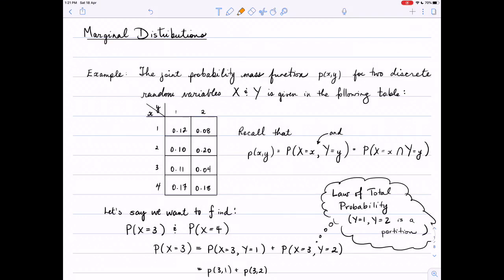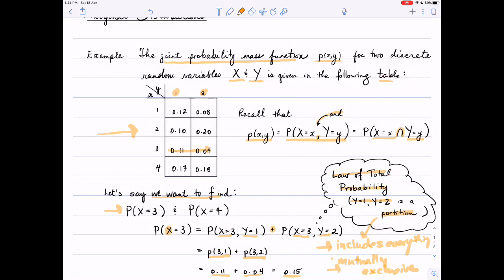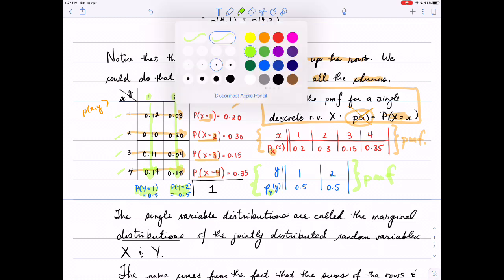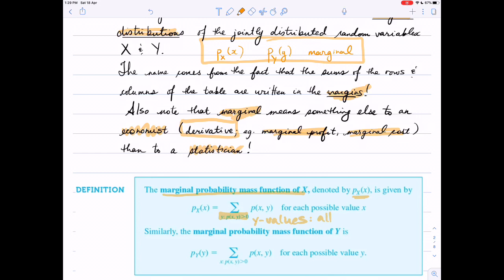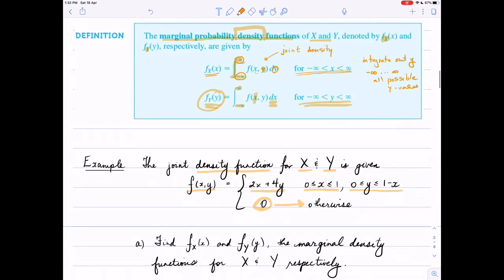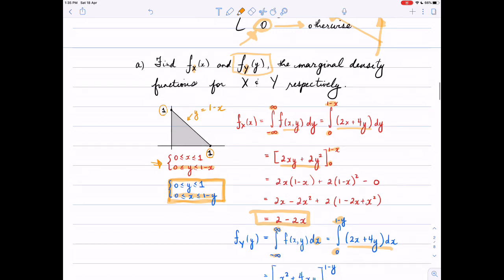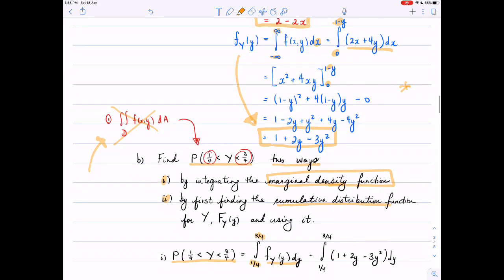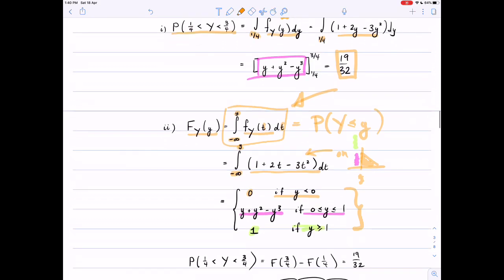Video 15, Theory and Examples, Marginal Distributions, 1 of 1